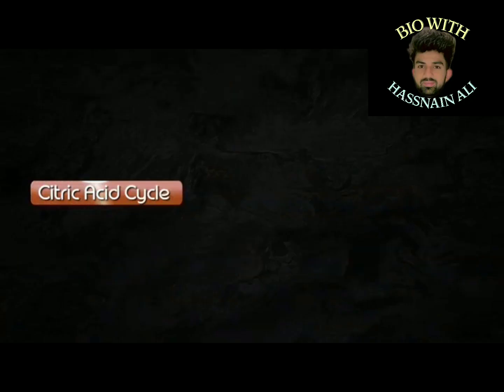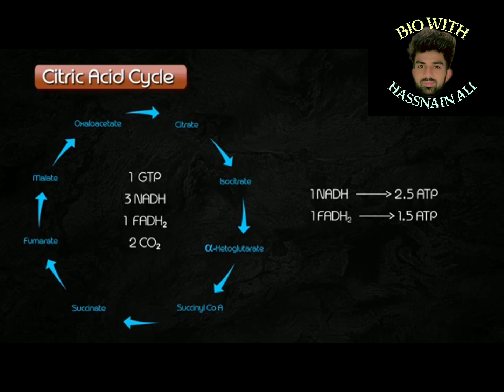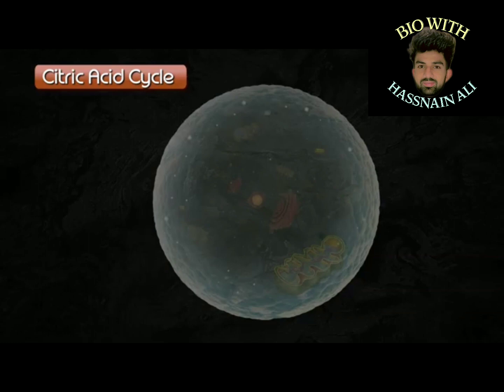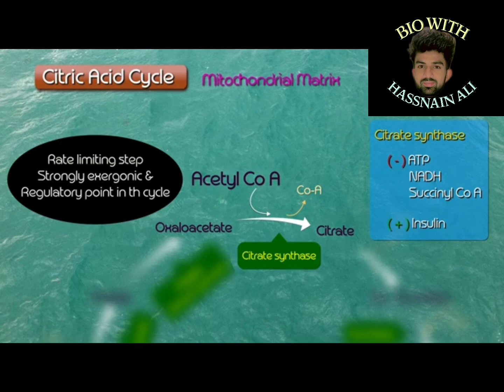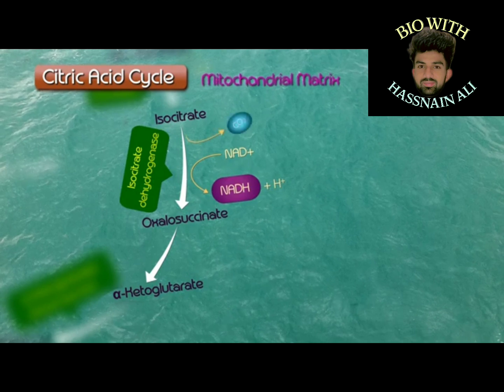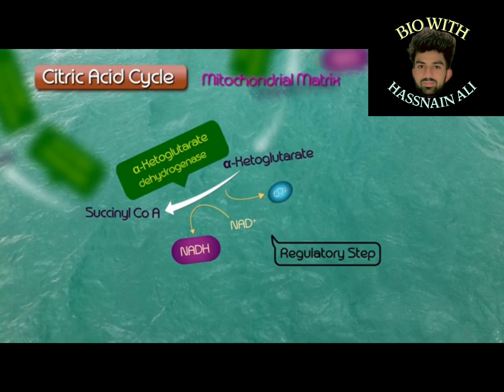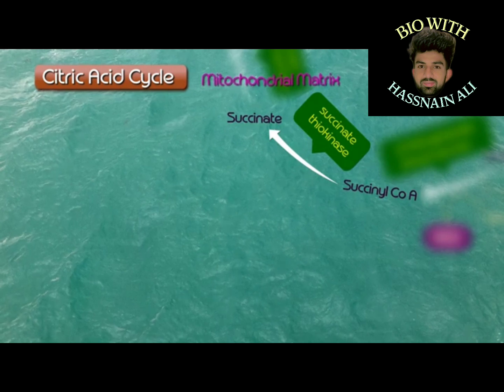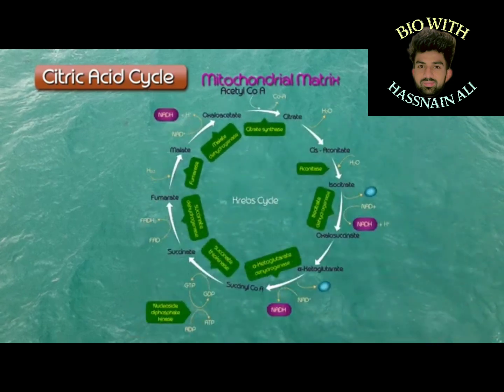Kreb's Cycle | Citric Acid Cycle | NMDCAT 2022 | Class 11th | Bio With Hassnain Ali